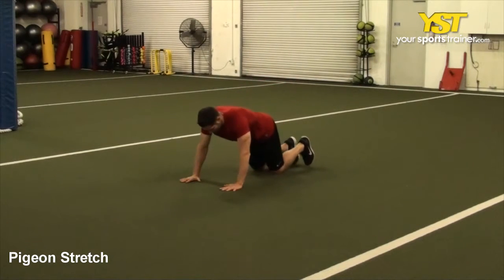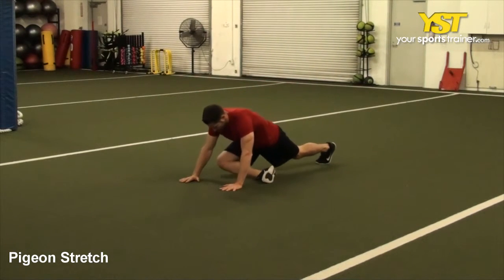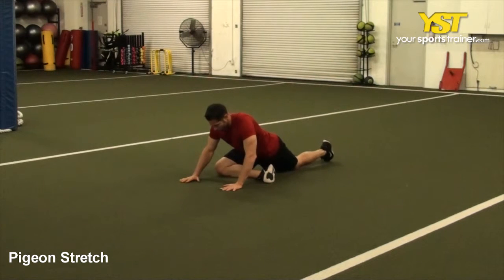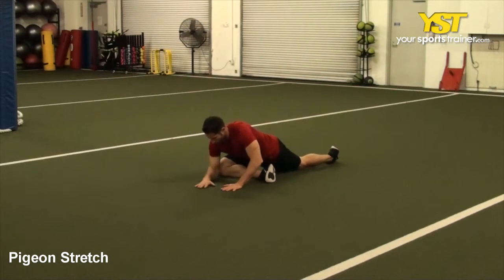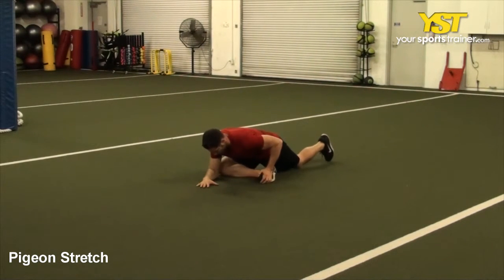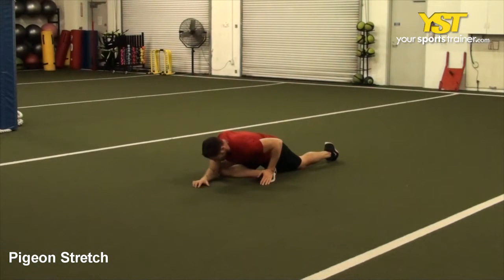Pigeon Stretch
Pigeon Stretch - How you can carry out this physical exercise is initially made by YST. The Pigeon Stretch is definitely an intermediate skill level workout which functions in your reduce back, oblique, muscle tissues. This is a flexibility workout that implements static and rotational functionality. None equipment is utilized in this exercise. The following are directions to finish the exercise. Lay around the floor and position one leg in front and bent at a 90 degree angle. Keep your back leg extended directly behind you. To stretch, lean your chest forward and hold it towards the floor. Unique gyms may not have a specified equipment necessary by particular workouts or drills. Attempt substituting for other equipment that is attainable like a stability ball, heavy rope and hurdles. The YourSportsTrainer.com system may be suggested related exercises. This flexibility kind of workout will help you to achieve many sports and fitness ambitions from basketball fitness to baseball drills to ski fitness and tennis conditioning etc. Obviously, sports coaching and a web-based education strategy are very suggested to achieve your sports playing and fitness ambitions prefer to run farther, enhance your sports overall performance and get healthful. The Pigeon Stretch exercise is often integrated within your internet workout program to improve at baseball drills and static - decrease physique targets. Before beginning any workout routines, be mindful of your breathing method, right weight and method. Baseball Drills and other athletic activities can use these instructional ideas. With beneficial posture, you might generate more piriformis muscles faster. Most of us should play and exercise more to maintain match. It is very important to possess or create fitness interests or play sports like ski fitness, tennis conditioning, baseball drills or basketball fitness. The Pigeon Stretch can help you keep motivated to help keep active to keep and improve your body's overall health. The Pigeon Stretch exercise can help you to get stronger and improve your functional movement. We know that you have got some kind of remarks or analysis about this workout, and we wish to hear from you. We are normally seeking forward for your comments. Subjects like baseball drills are very good dialogue suggestions to create. For a lot more workouts, like the Pigeon Stretch, workouts and instruction plans, go to us at YourSportsTrainer.com. Naturally, seek the advice of a healthcare qualified before starting physical activity.

Pigeon Stretch exercise - - 1480